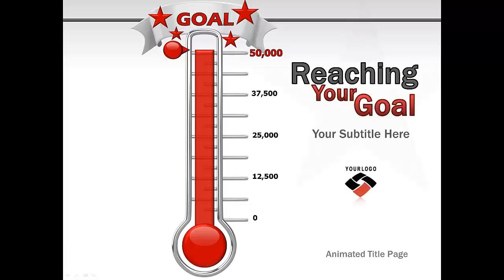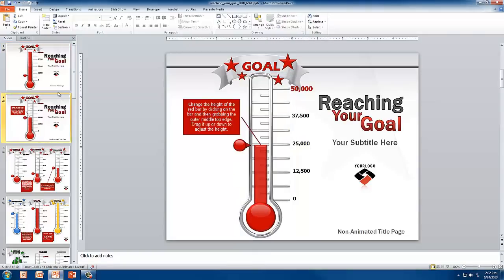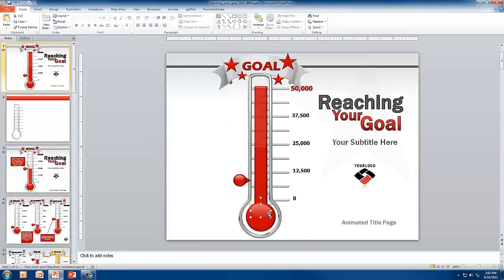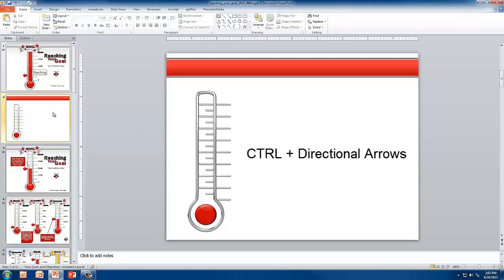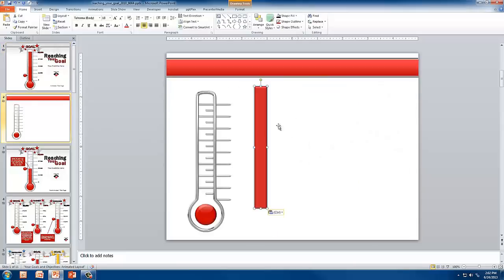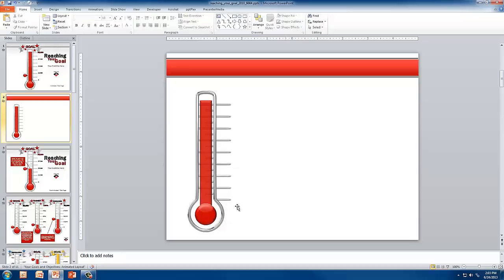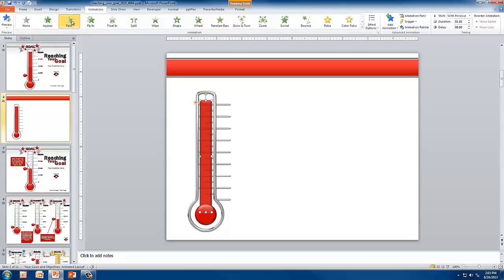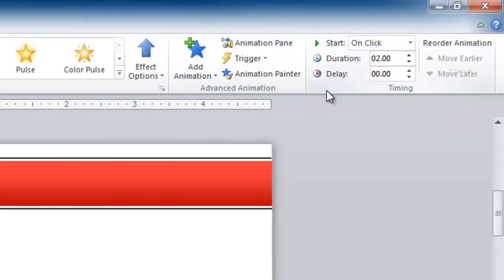Create a Custom Thermometer in PowerPoint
Using our Reaching Your Goals template, learn how to create an animated thermometer to show your success in a whole new way!
If you're looking to take your presentations to the next level, use the link below ▼ to download our guide of the 10 Best Ways to Create Better Presentations.